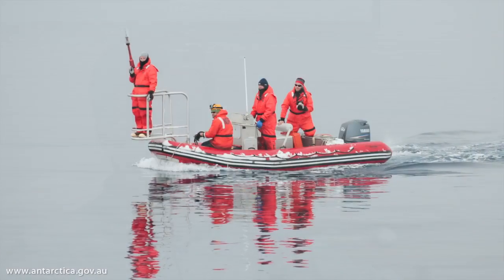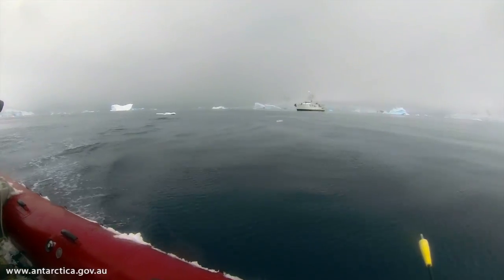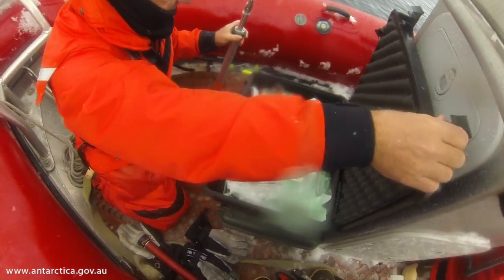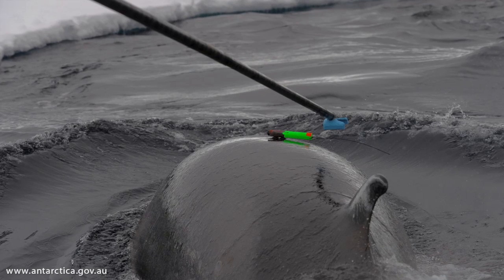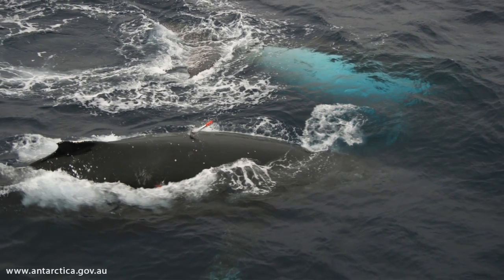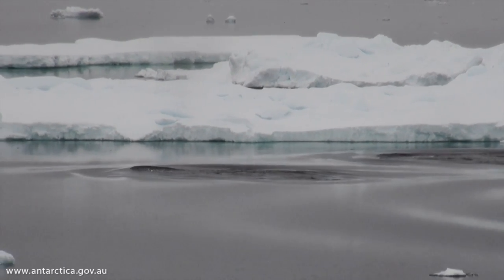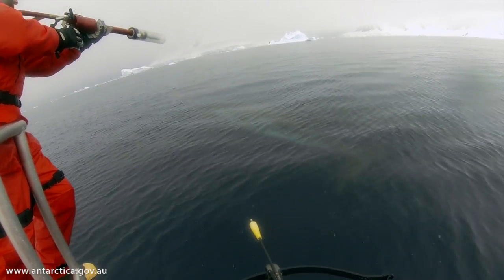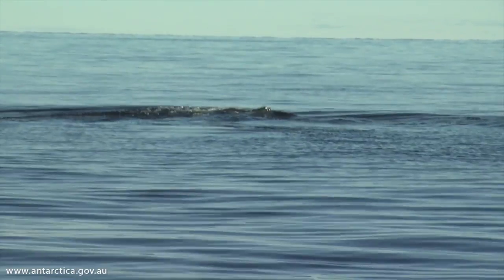Advances in non-lethal minke whale research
Satellite tags have been deployed on Antarctic minke whales, giving researchers access to more comprehensive information about them than ever before.